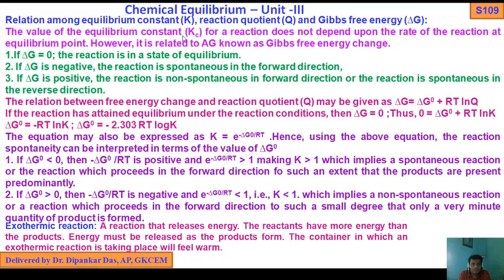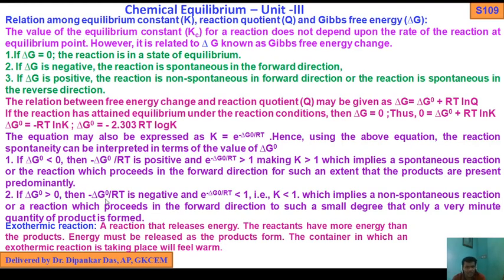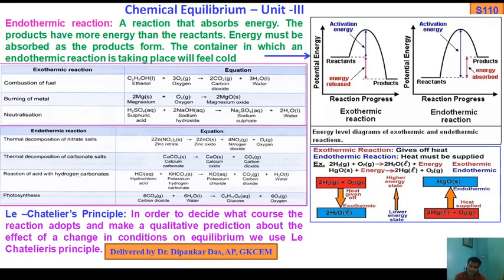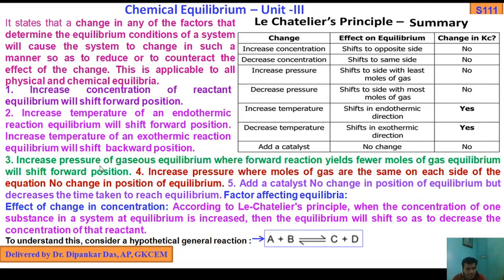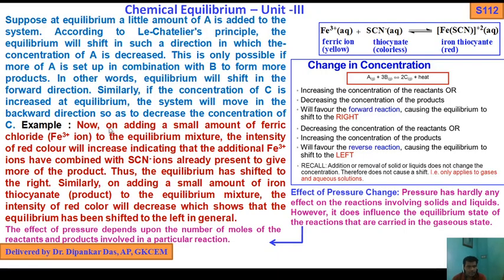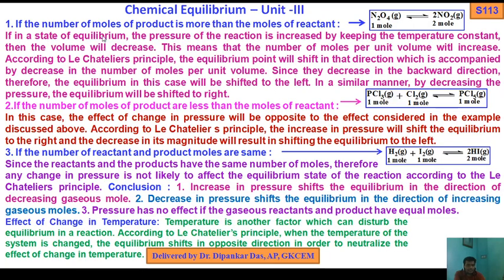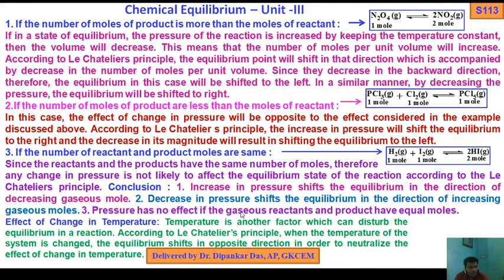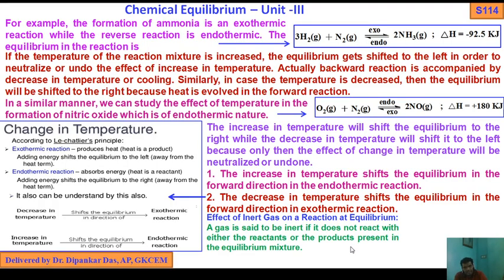L 19 of chemical equm by Dr. Dipankar Das